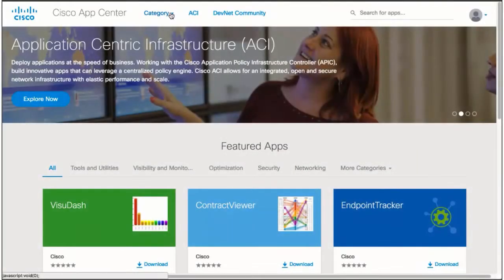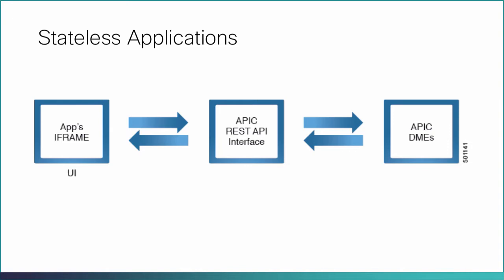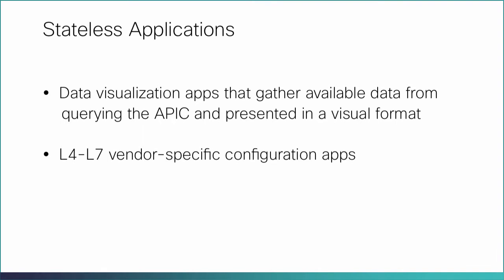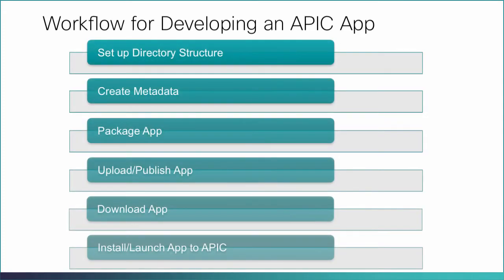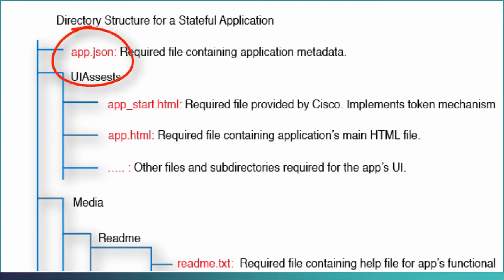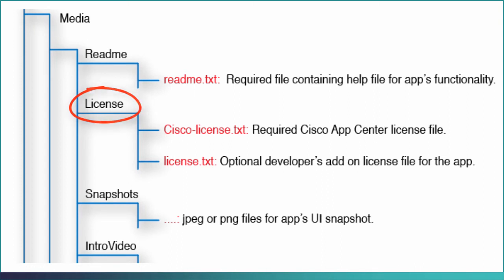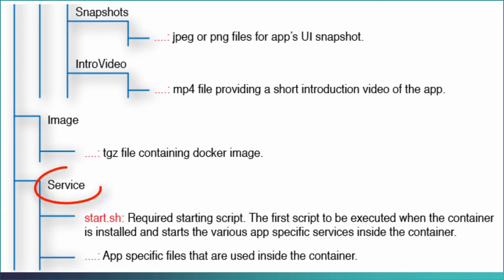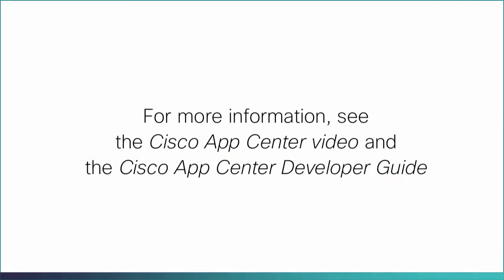Developing ACI Apps for Cisco App Center